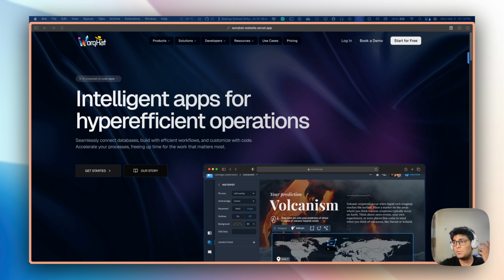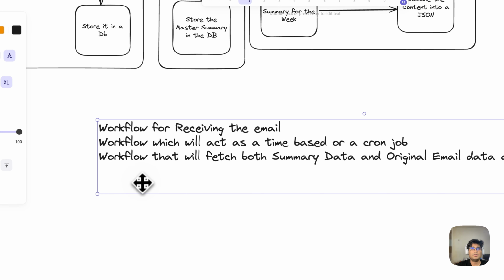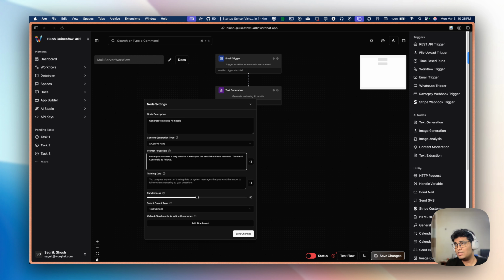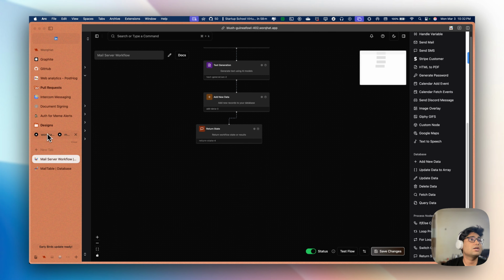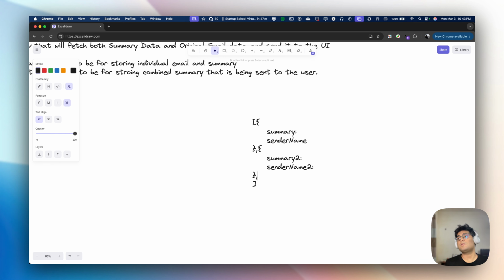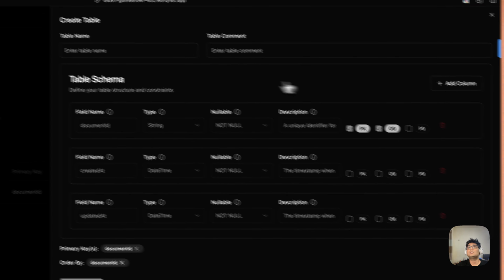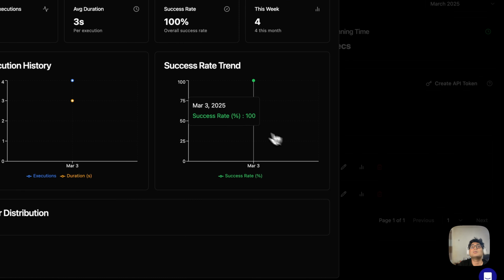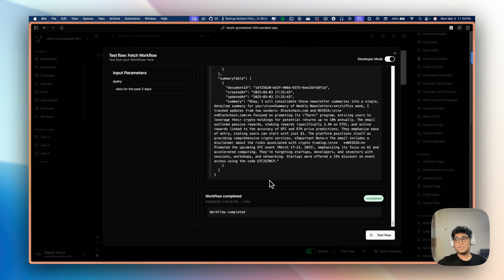Introduction to No-Code Backends With Workflows.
Hey!! This is Sagnik From WorqHat bringing to you an all new exciting no-code development environment with workflows where making a backend for a website is as easy as just dragging and dropping tasks and calling them all together.

Can't Wait To See What You Build With WORQHAT
CHEERS!